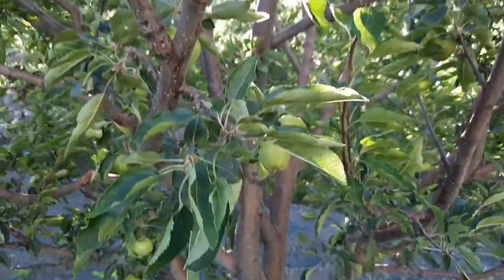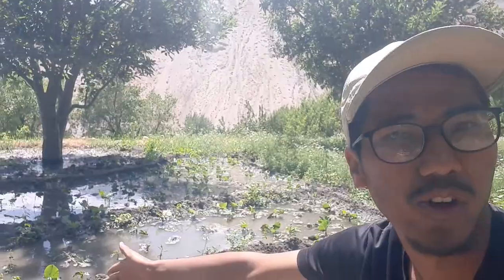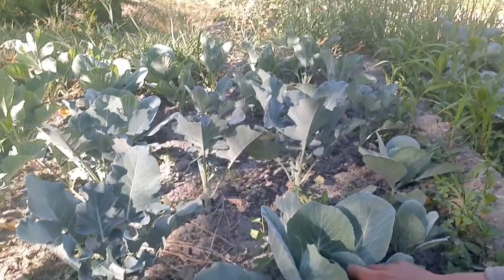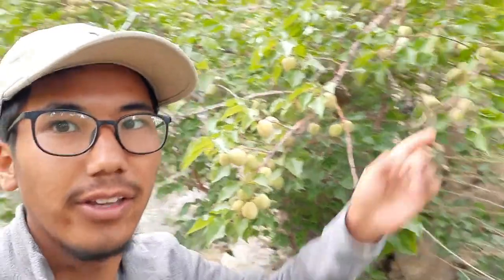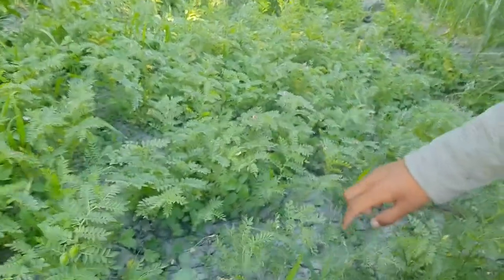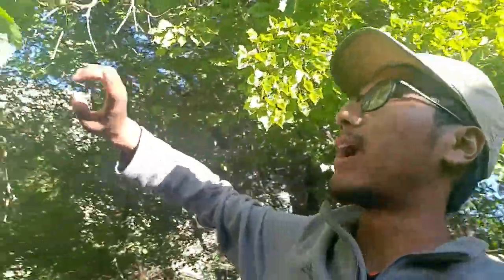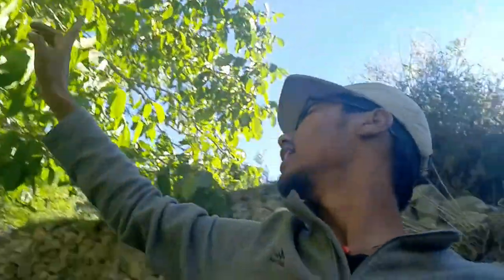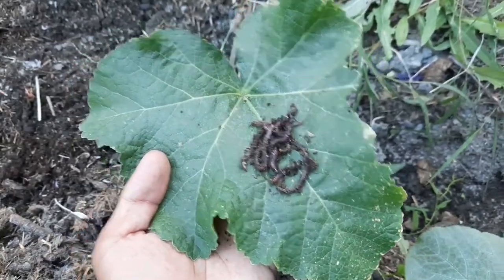ORCHARD TRIP | FRUITS, VEGETABLES, CEREALS and SPICES |APPLE | WALNUT | STORY OF HIMALAYAS EP. 11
Hii guys whatsup!
So finally it's time for a ORCHARD TRIP and here I am.
So today in this video I'm gonna show you the varieties of FRUITS, VEGETABLES, CEREALS AND SPICES that we grown in our ORCHARDS.
And that includes APPLE, APRICOT, WALNUT, PEAR, ALMONDS, CABBAGE, PEA, CORIANDER, CAULIFLOWER, SPINACH, POTATO, TOMATOES, KIDNEY BEANS, GRAM, WHEAT, CUMIN SEEDS and others.

So do watch till end! And enjoy!